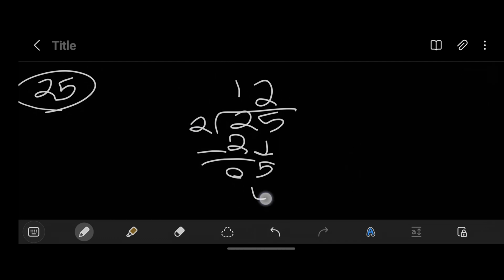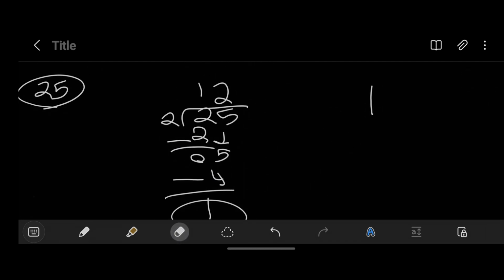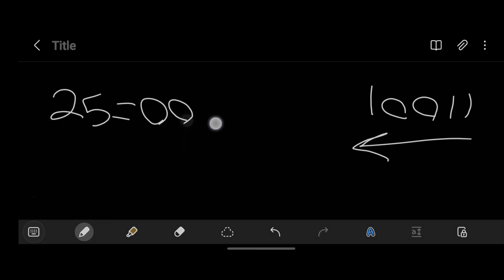Binary 102: Converting Decimal Numbers to Binary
I work hard on my videos and I want my hard work to be paid off so if you could hit that red sub button.

If you have any other topics regarding programming or coding, let me know and I'll answer any questions you have to the best of my ability.